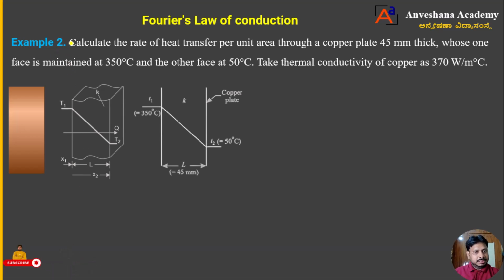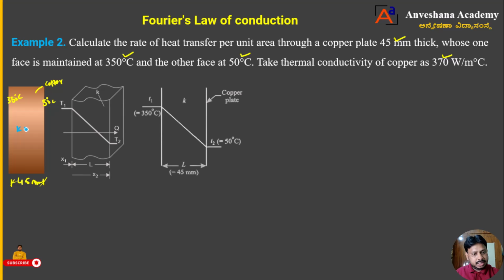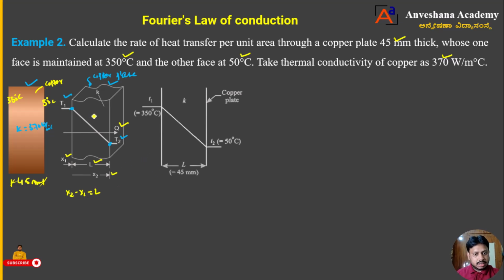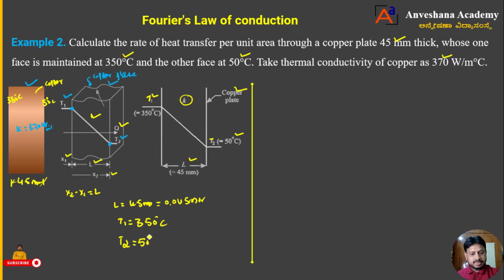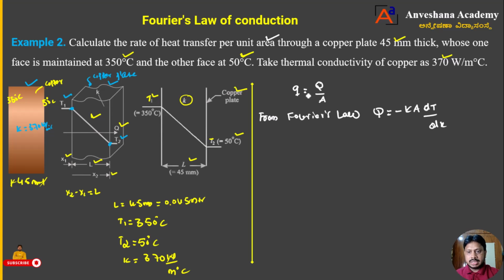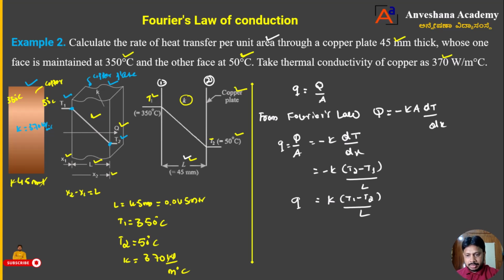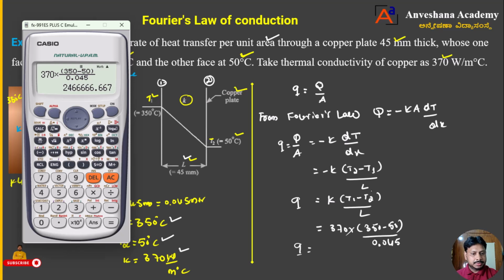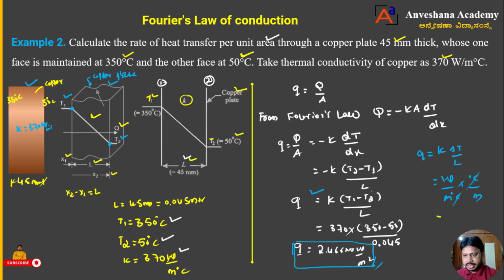19. HMT-Unit-1- Thermal Conductivity- Numerical-2